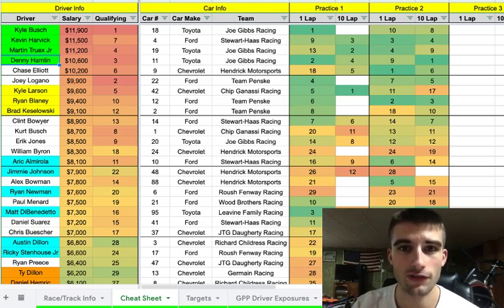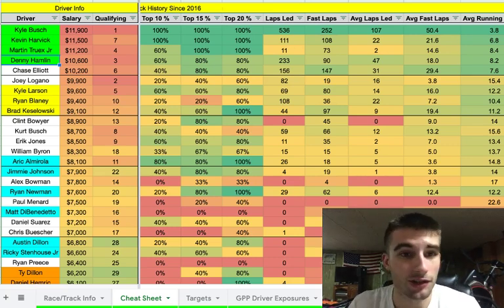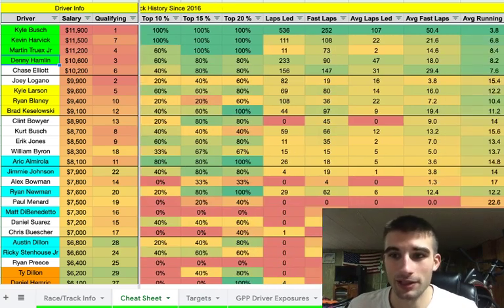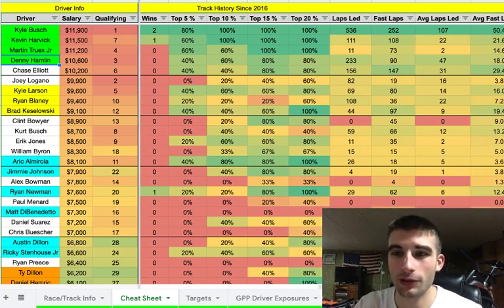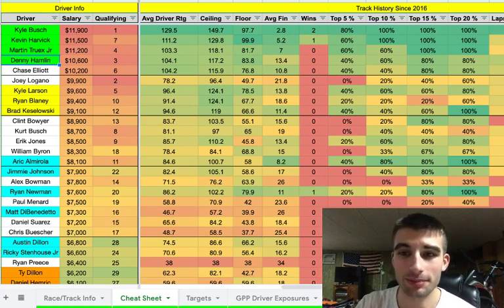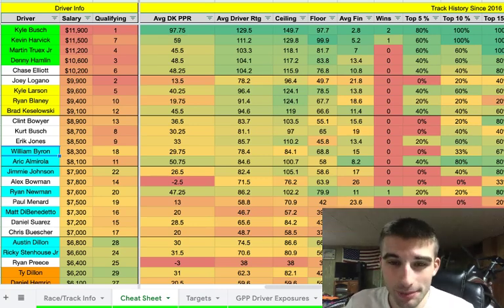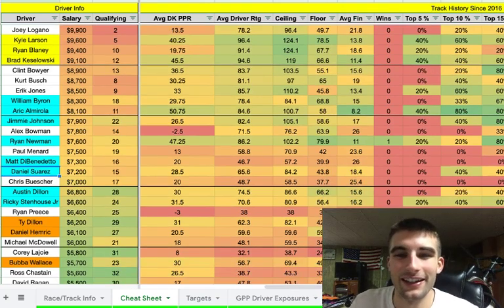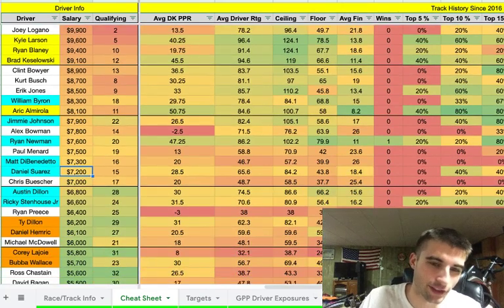Bluegreen Vacations 500 NASCAR DFS Cheat Sheet